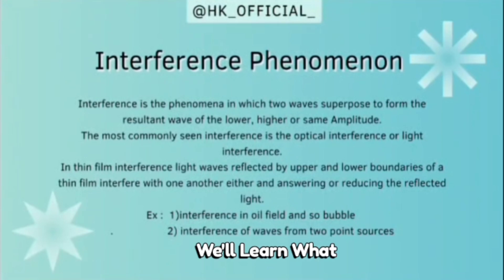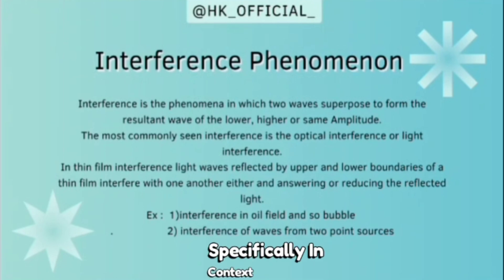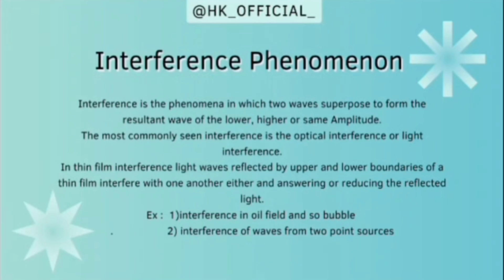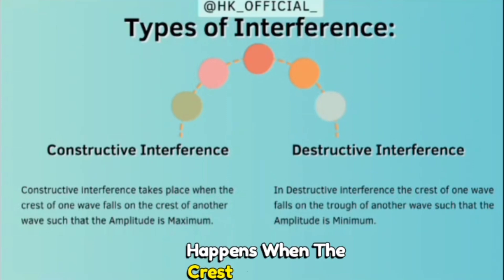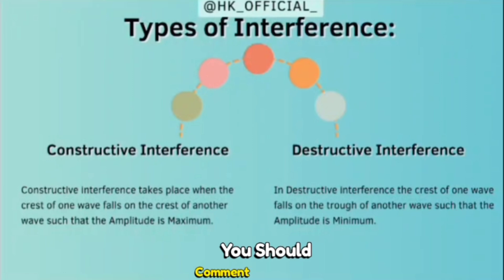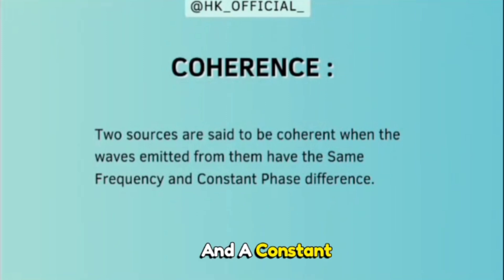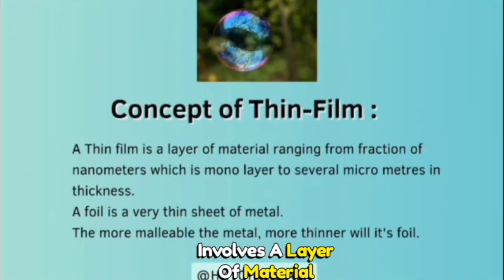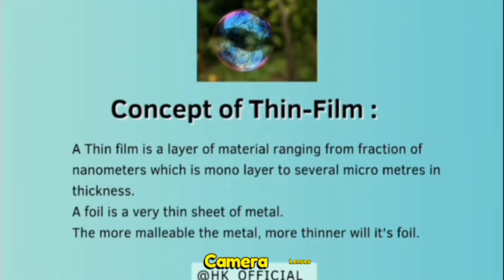Unit-1 Wave Optics (Interference) | Engineering Physics | Part-1 | SPPU Pattern-2019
🔗 Important Links:
📋 Google Form for Notes Payment: Fill out this form to secure your notes (Limited Seats) ! Link to the form

🎧 Check out All Playlists: Dive into our viral playlists for easy access to all our lectures!